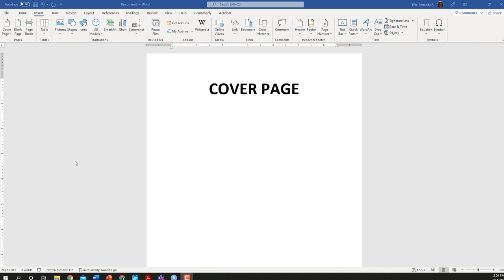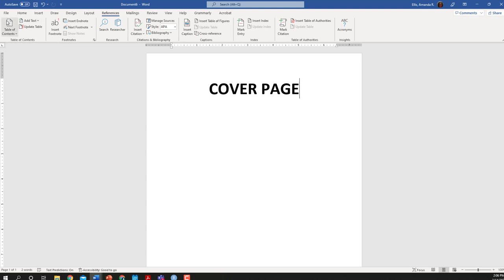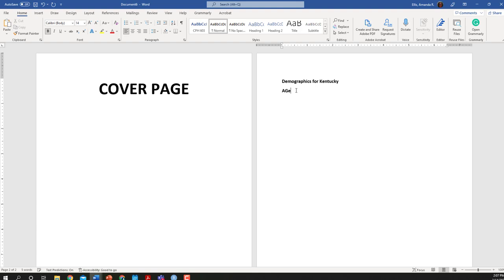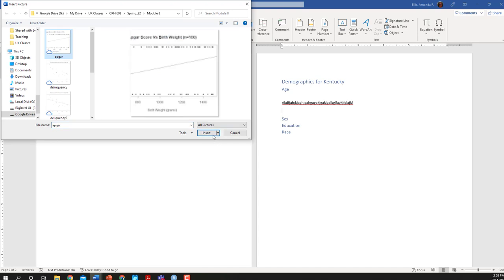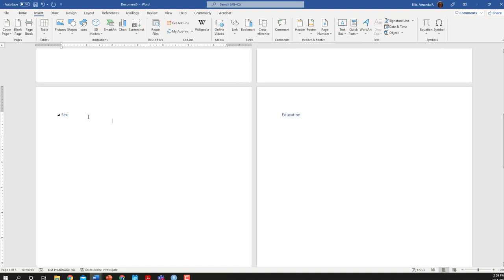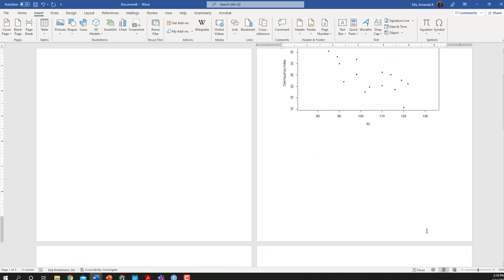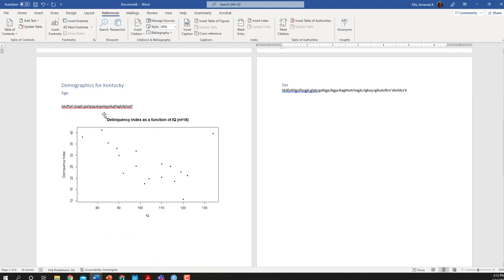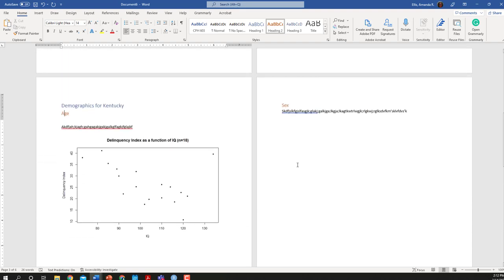CPH 603 Module 10 Intro Spring 22